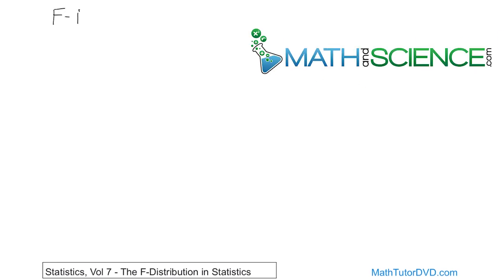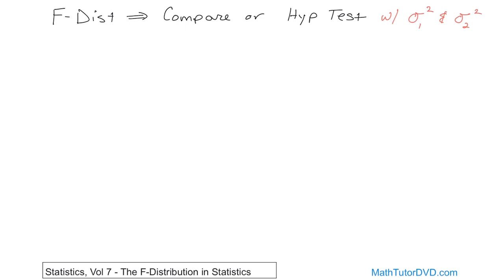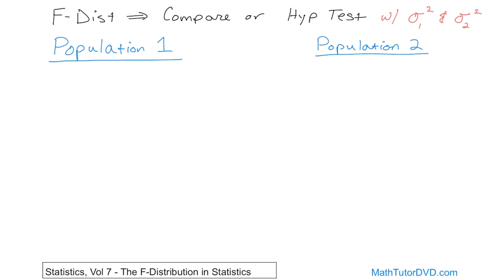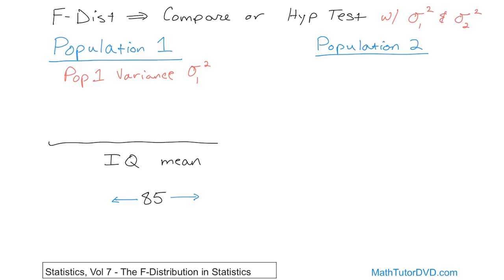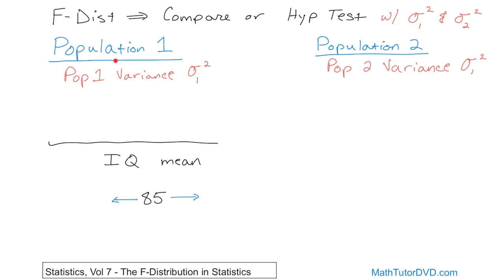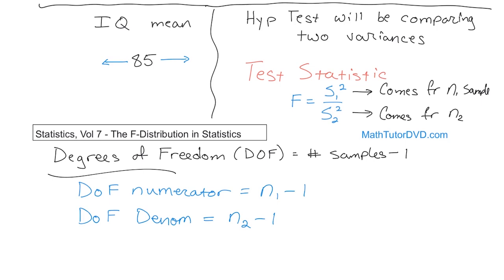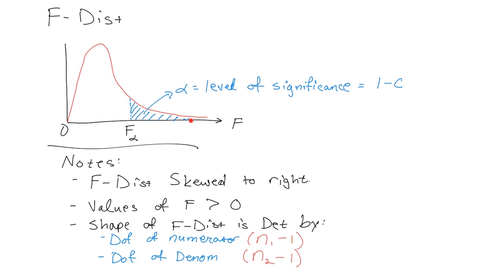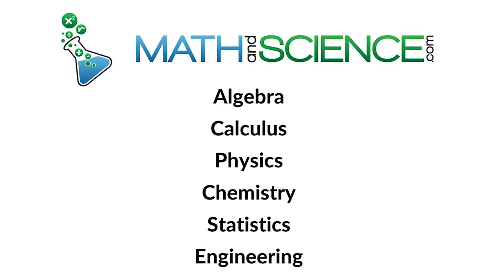What is the F-Distribution in Statistics?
This tutorial provides an in-depth exploration of the F distribution, a cornerstone in statistics used primarily in the analysis of variance (ANOVA) and comparing variances across different groups. Tailored for students, educators, and professionals in fields that utilize statistical analysis, this video demystifies the F distribution, making it accessible and understandable for viewers with various levels of statistical background.

The video begins with a foundational overview of the F distribution, explaining its significance and when it is used in statistical testing. It delves into the concept of variance analysis, highlighting how the F distribution helps determine if the variances between two populations are significantly different.

Through clear, step-by-step examples, viewers will learn how to calculate F statistics, interpret F ratios, and understand F distribution tables. The tutorial emphasizes the importance of degrees of freedom and how they influence the shape of the F distribution curve, providing insight into hypothesis testing and decision-making processes in research.

Additionally, the video covers common misconceptions about the F distribution and addresses challenges faced when applying it to real-world data analysis. By the end of this tutorial, viewers will have a solid understanding of the F distribution and its application in comparing group variances, enhancing their statistical analysis skills. Join us to gain valuable insights into this crucial aspect of inferential statistics.